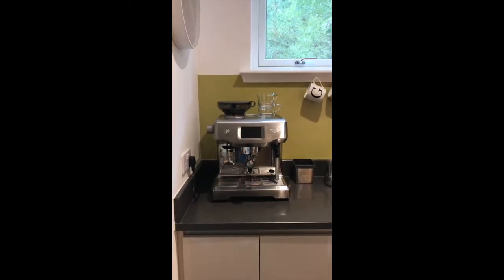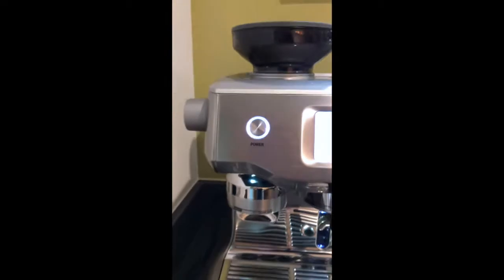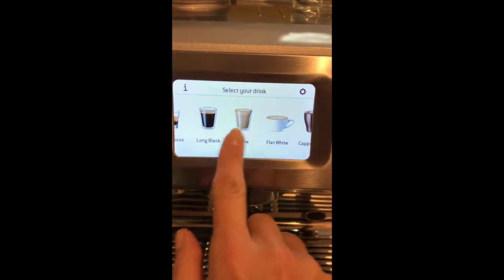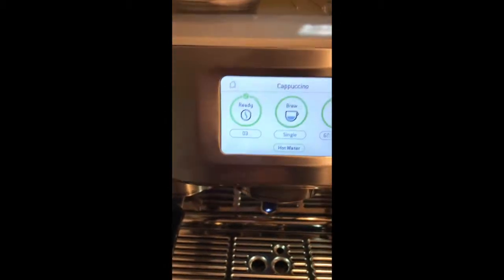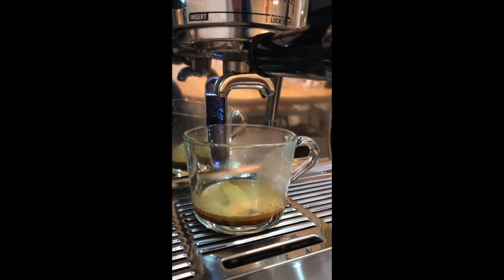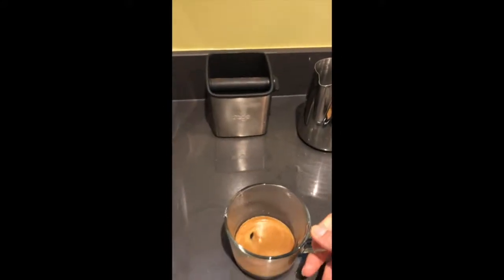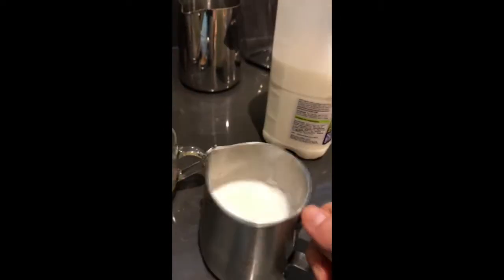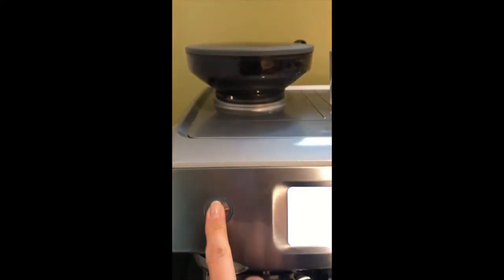Coffee Machine Tutorial - Green Lodge Aviemore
How to make coffee on the Heston Blumenthal Sage Oracle Touch coffee machine at the Green Lodge Aviemore. The coffee is AMAZING and it's actually a doddle to make - this video tutorial covers filling up the bean and water reservoirs, grinding and brewing coffee, frothing the milk - and I even remembered to show you how to clean it (blushes furiously).